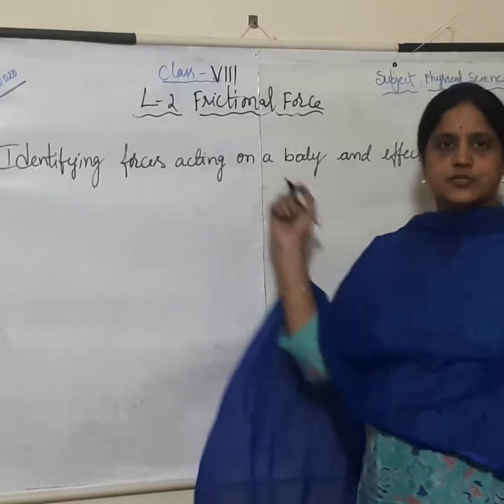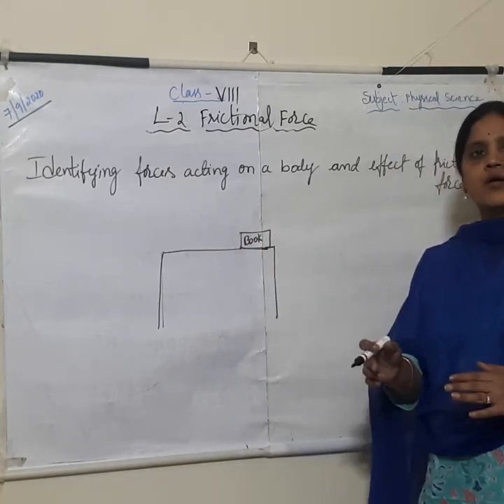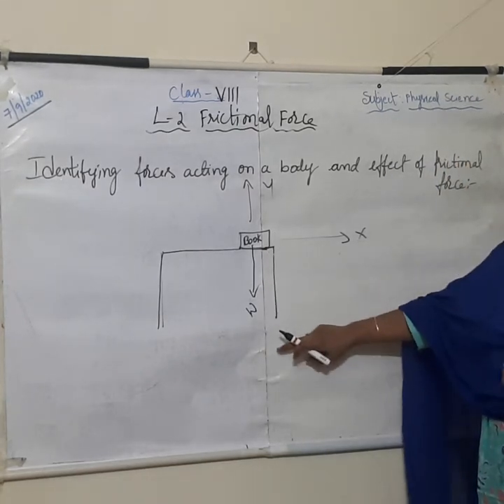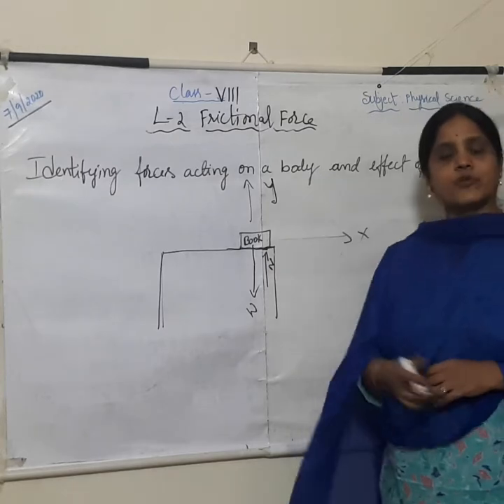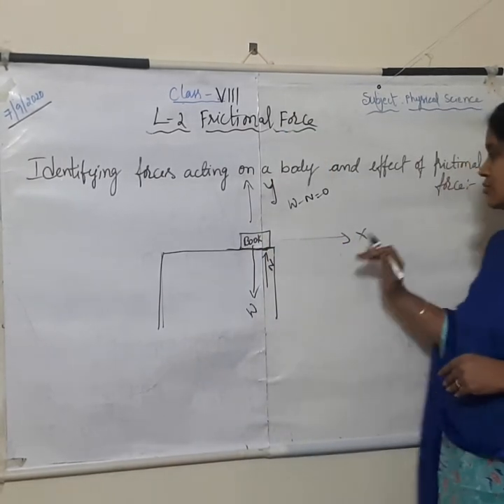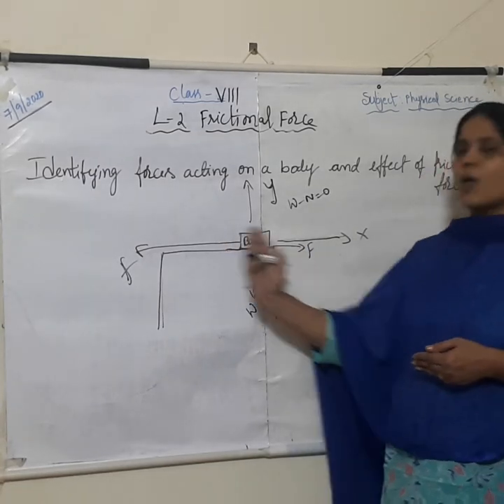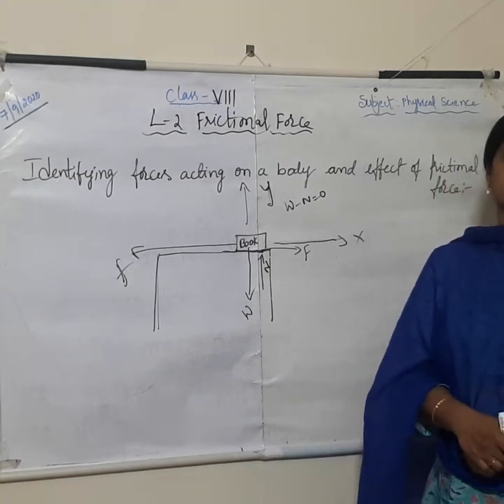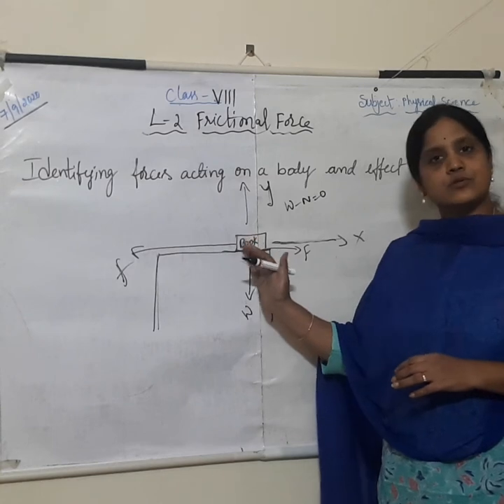frictional force, part_2